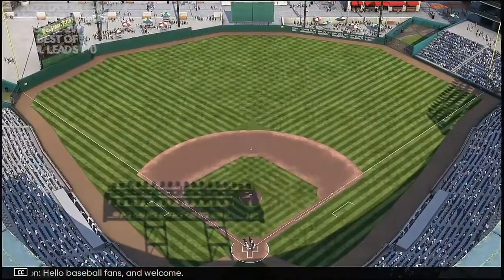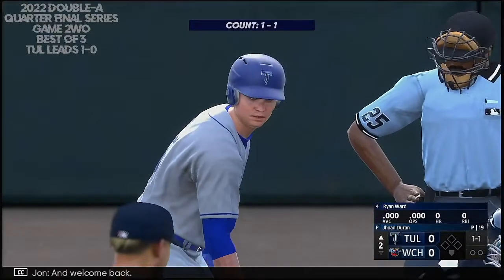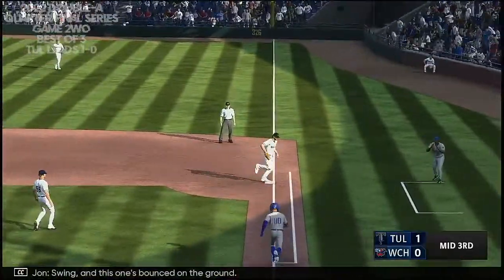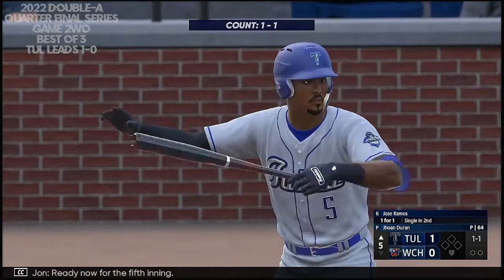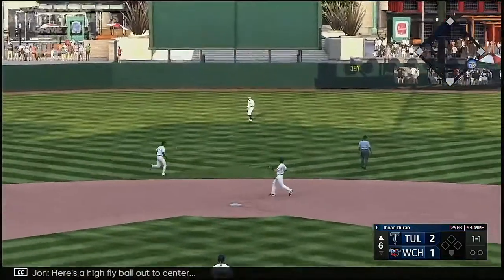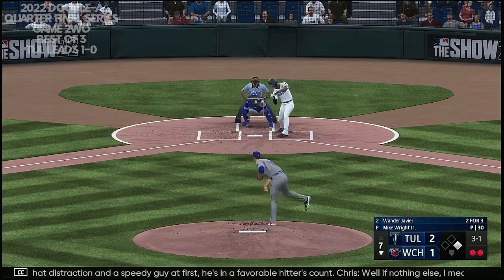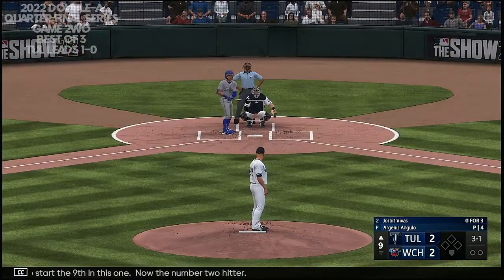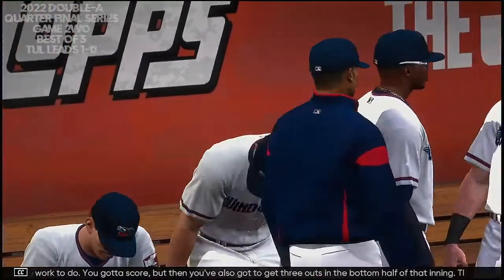MiLB 2022 Double A Playoffs Quarter Final Series Game 2 Tulsa Drillers @ Wichita Wind Surge